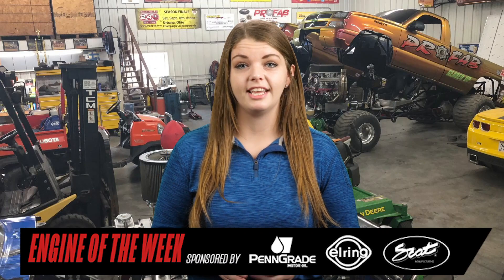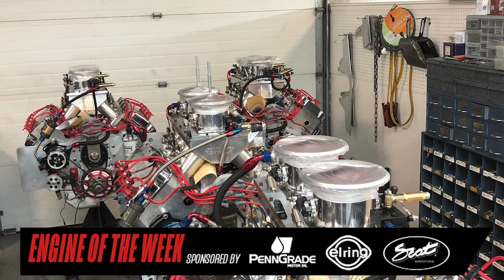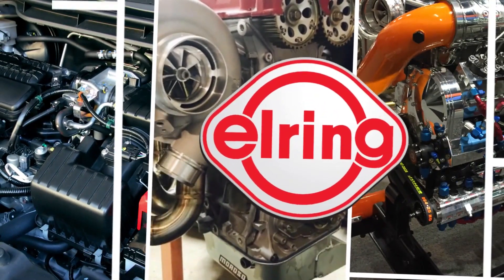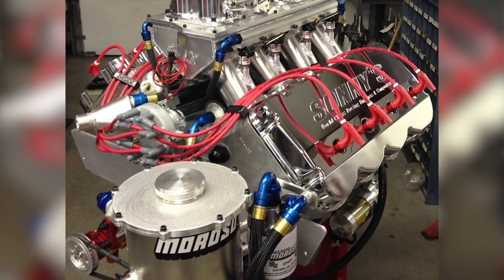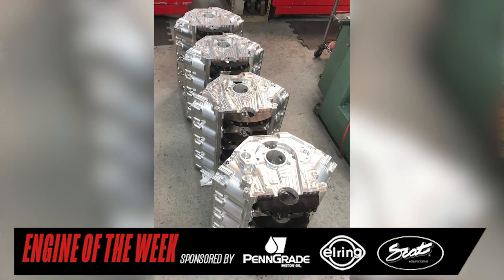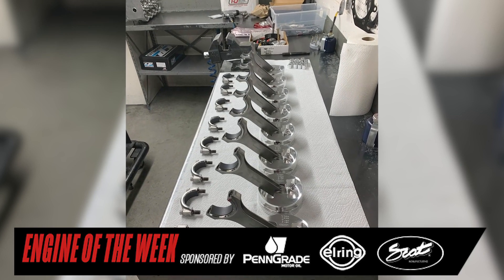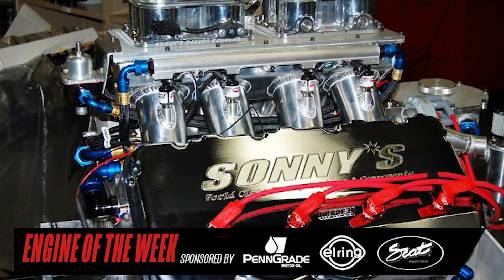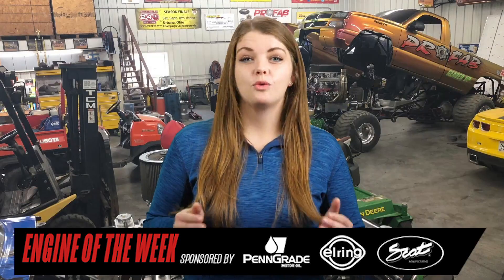Sonny's Racing Engines 820 cid EFI Marine Engine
This 820 cubic inch marine engine is designed and built by Sonny's Racing Engines for endurance boat applications. Using a billet aluminum block with 360-degree water jackets and 5.3-inch bore spacing hemispherical cylinder heads, find out why this engine is one of our Engine of the Week highlights.